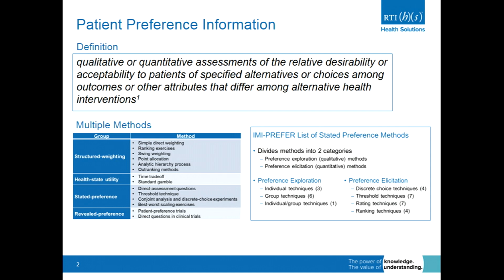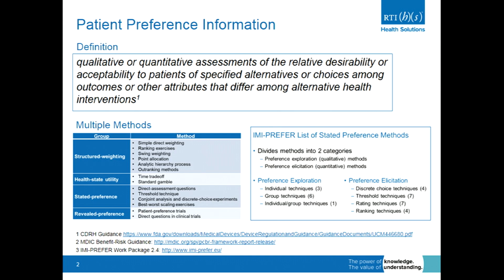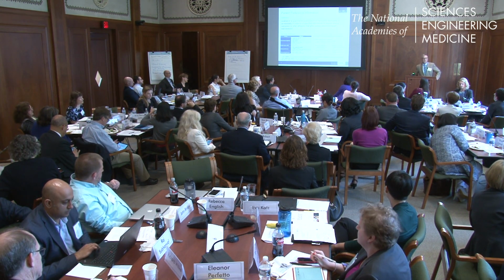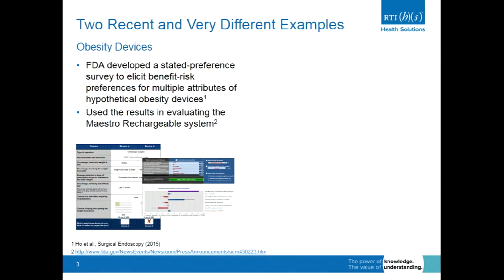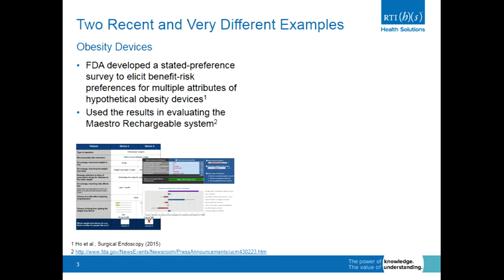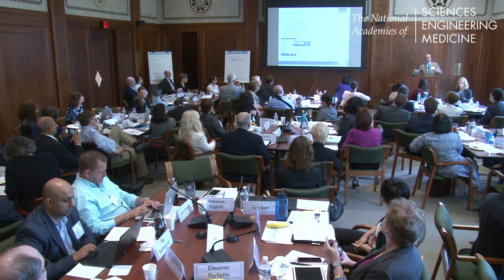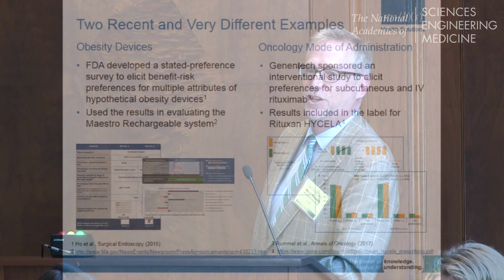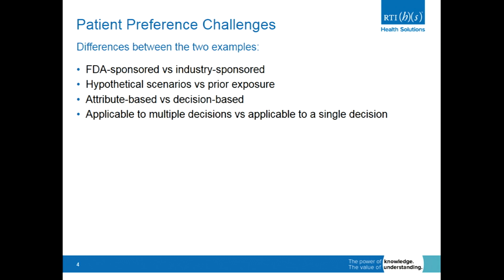05/09/2018 - Session 2 - Brett Hauber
Session 2: Patient Perspectives and Preferences on Benefit–Risk

Brett Hauber, Senior Economist and Vice President, Health Preference
Assessment, RTI Health Solutions